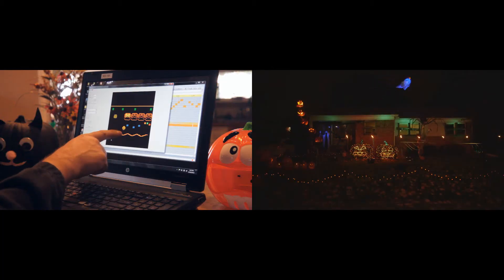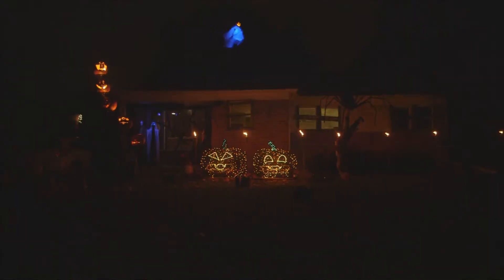Video: Engineering Halloween - RedViking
The engineering behind those awesome Halloween light displays is pretty amazing. Here's a RedViking engineer who designs a display with lights and flames, all managed with industrial controllers.